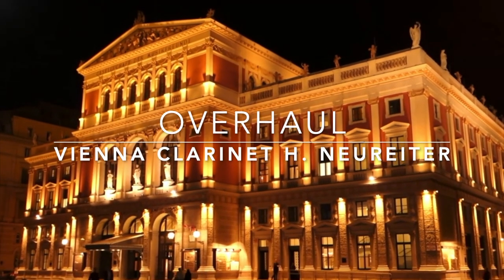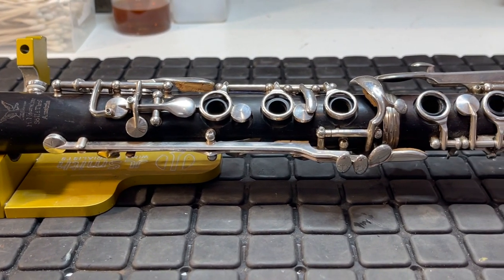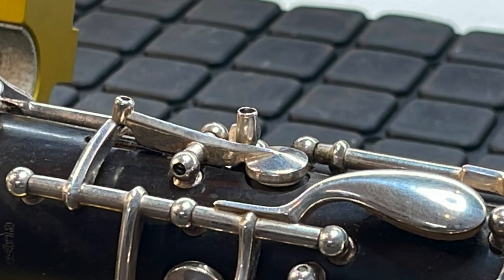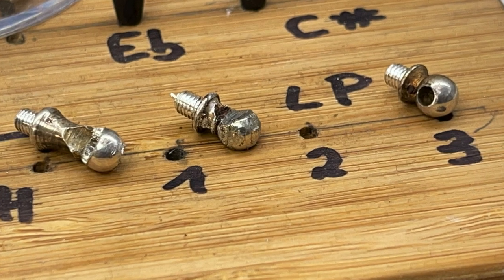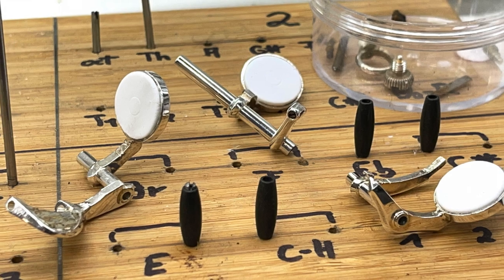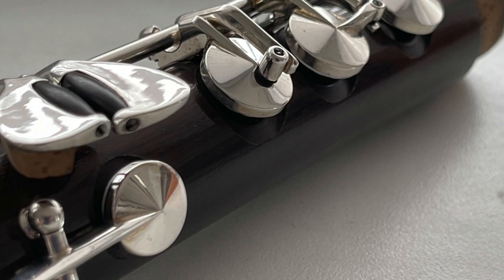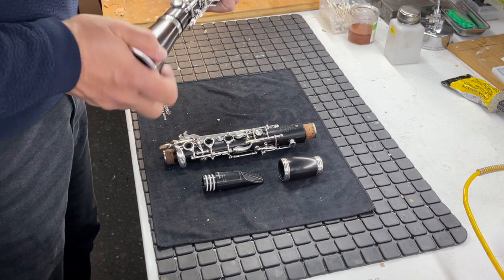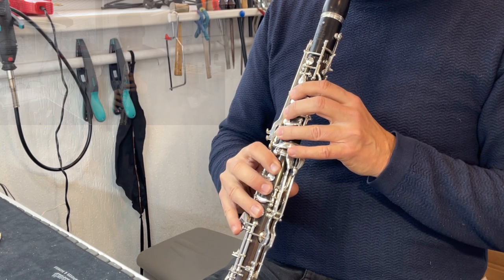Vienna Clarinet Overhaul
In this video, we show the procedure of an overhaul of a Vienna clarinet (H. Neureiter).
The Vienna clarinet is identical in fingering to the German system. The difference is mainly in the bore. The Vienna clarinet has a wide bore. This gives the typical darker sound.